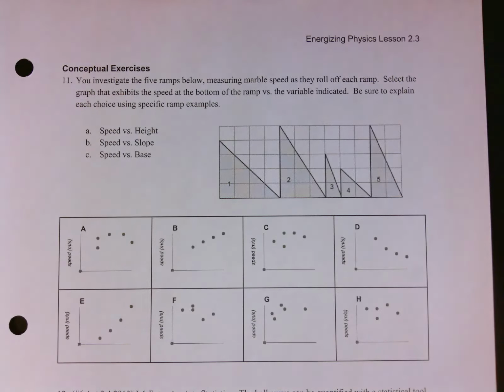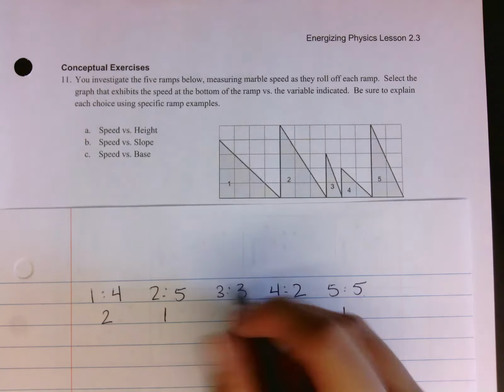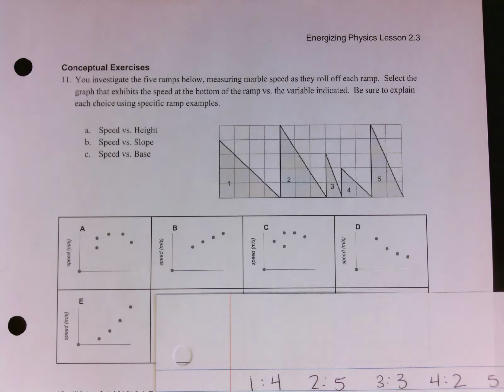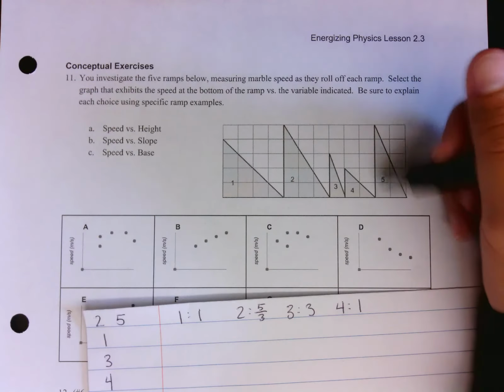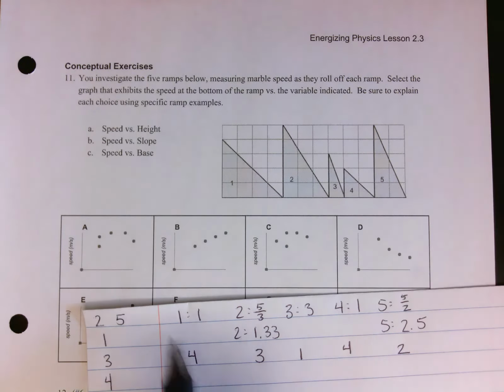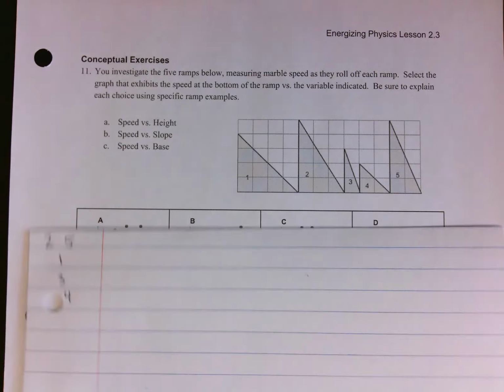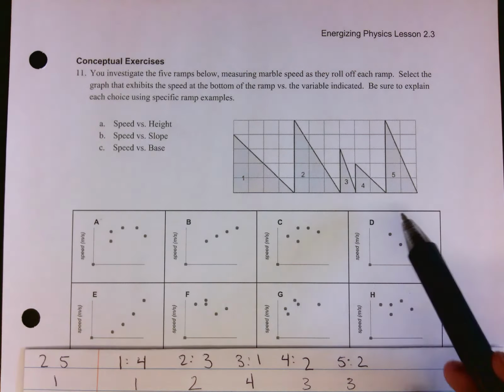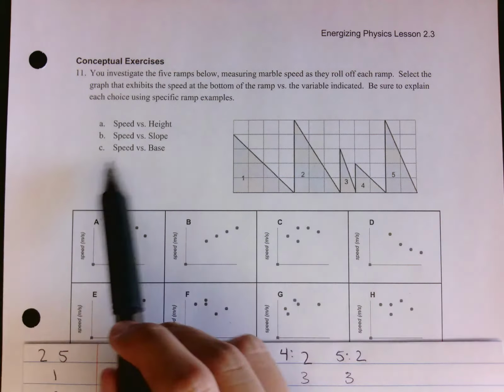EPL2.03 P11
Energizing Physics Lesson 2.03 Problem 11